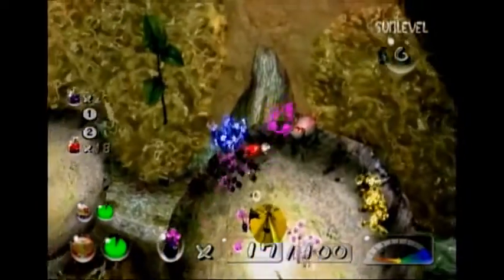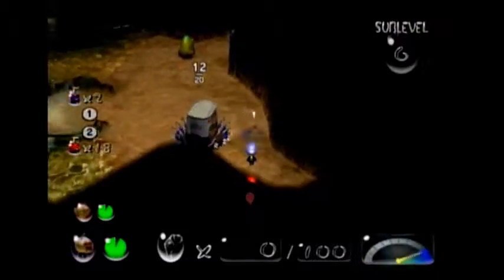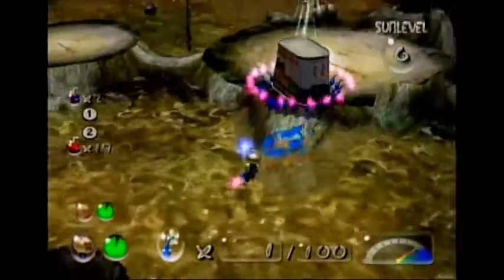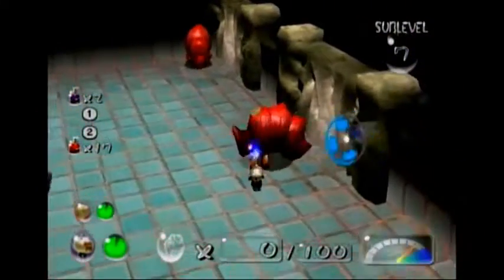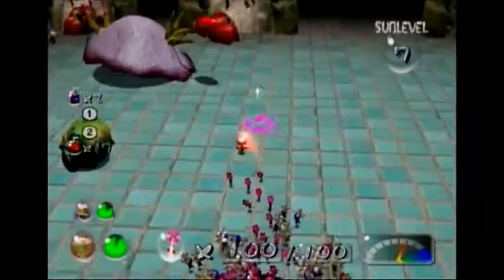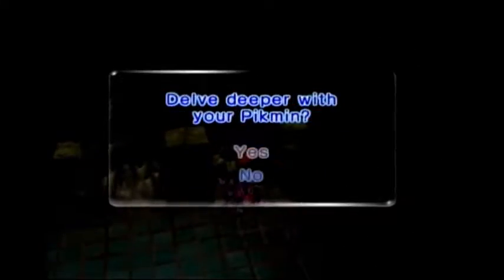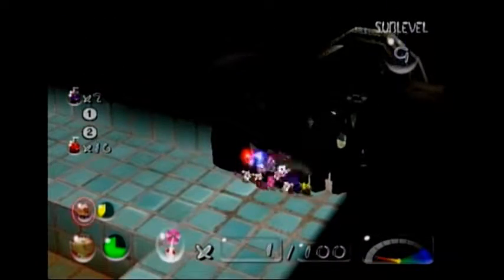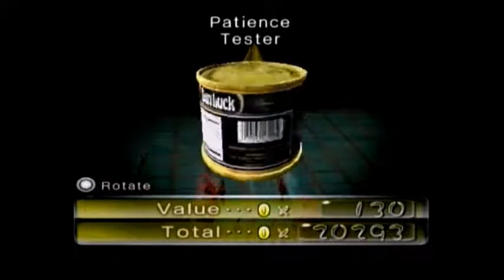Pikmin 2 - Part 44 - 2 Speed Ups